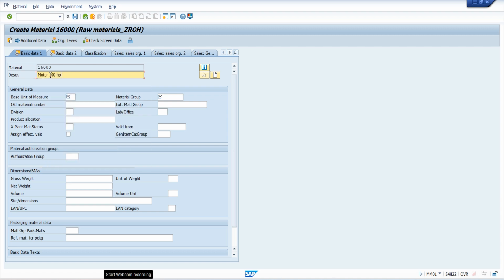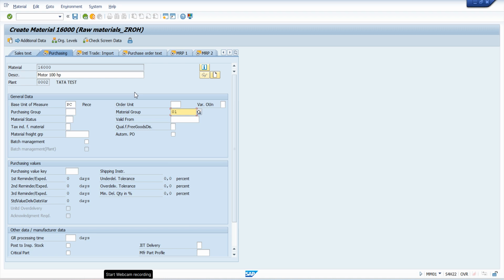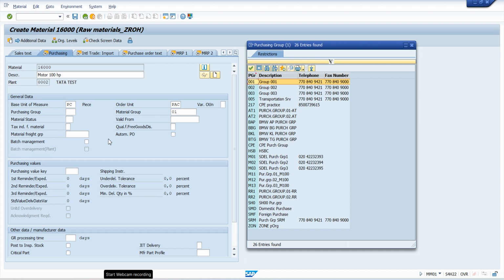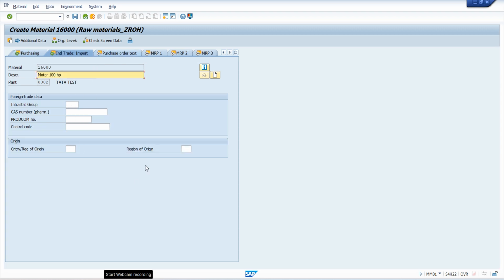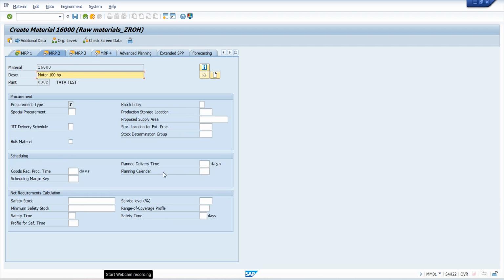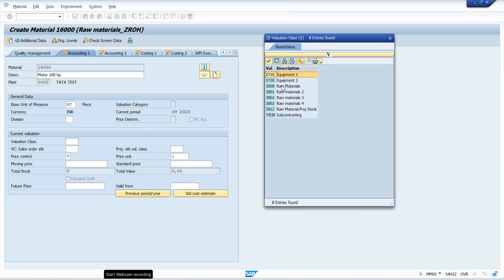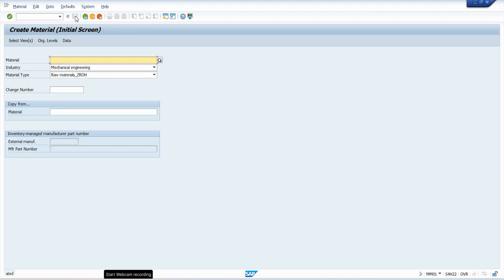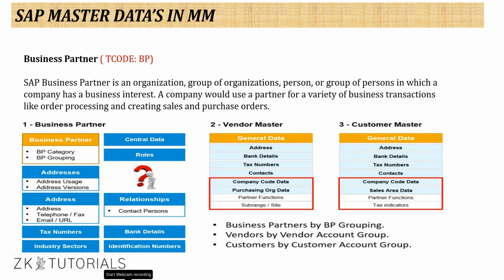14 SAP Material Master Configuration part 4 | Learn SAP MM Module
14 SAP Material Master Configuration part 4 | Learn SAP MM Module